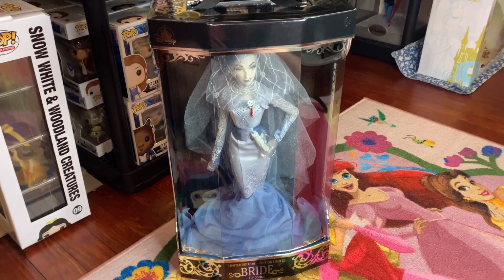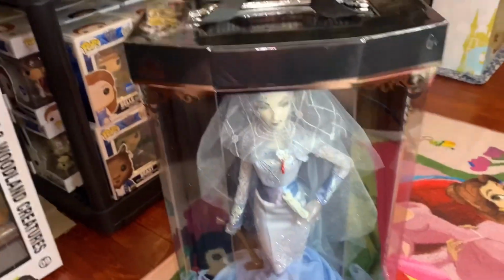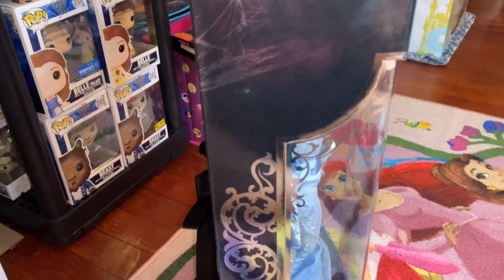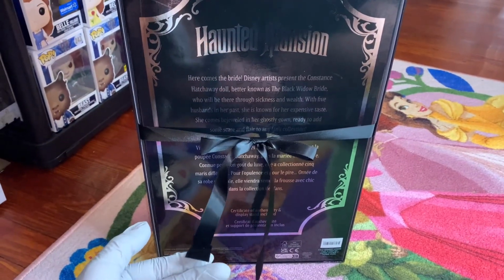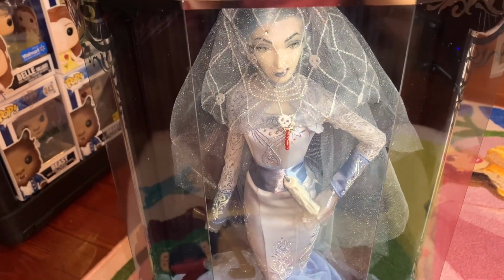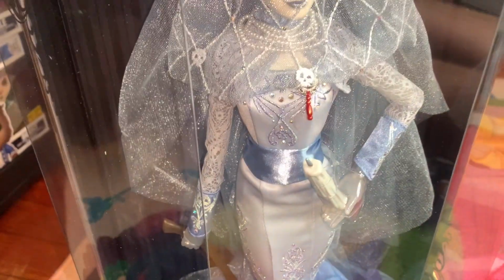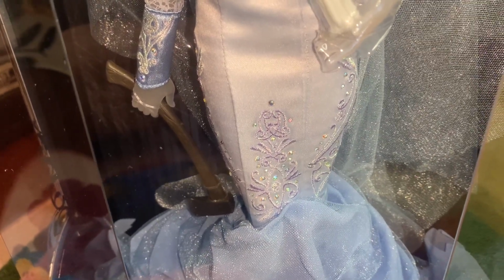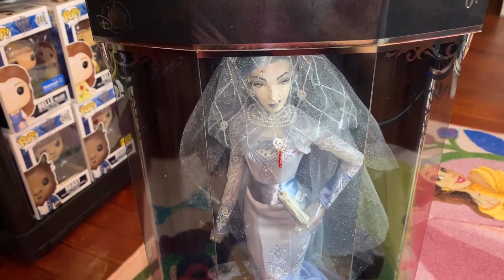🪓Bride🪓 Constance Hatchaway Limited Edition Doll of Disney’s Haunted Mansion Review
My review of the newest heirloom limited edition doll, the Bride, or known as Constance Hatchaway from Disney’s Haunted Mansion!